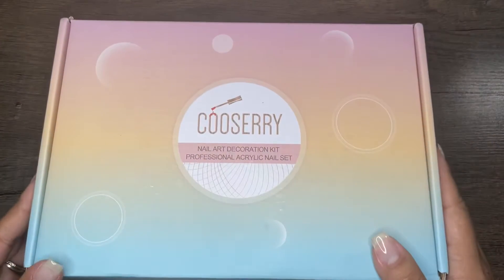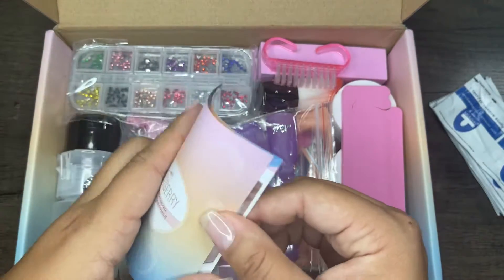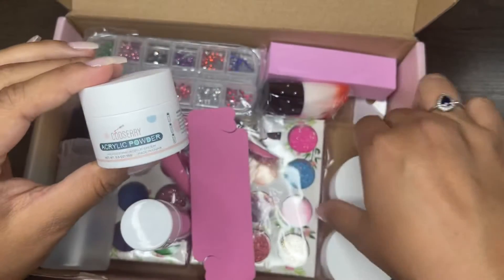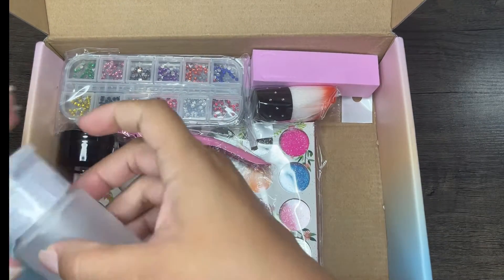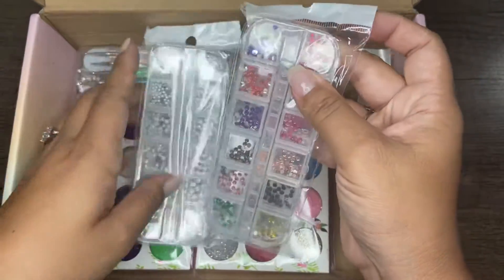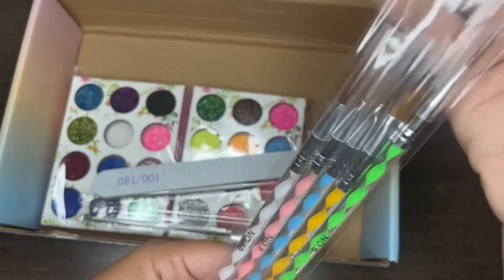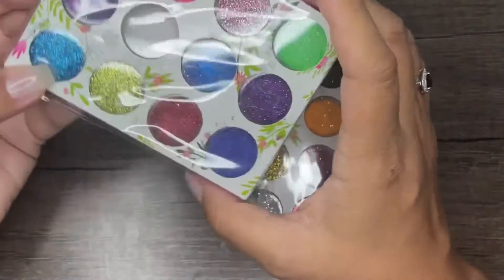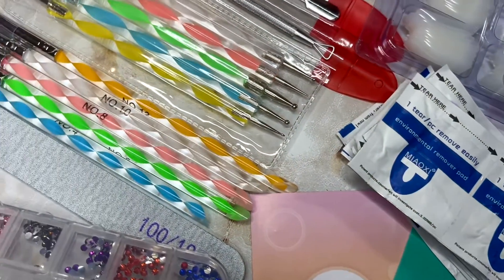Nail Art & Acrylic Kit Review Featuring Cooserry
Come slay with Shei, and lets do an unboxing together! Thank you to Cooserry for sending me this kit and if you are interested check out their info down below.

~Sparkle & Co. | Use “sheidoesdipnails” as a referral for your first order and we will each get a $9 credit or $18 credit when you sign up for a subscription...she code “sheidoesdipnails15” for 15% off on all other orders

*NOT a professional, I’m just a girl who loves to dip and wants to share my tips and tricks to you all!*